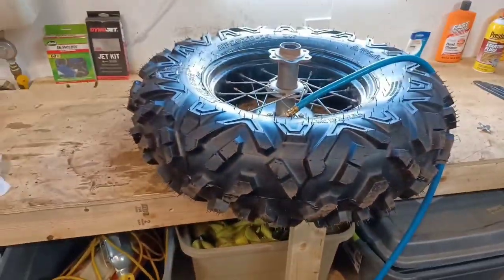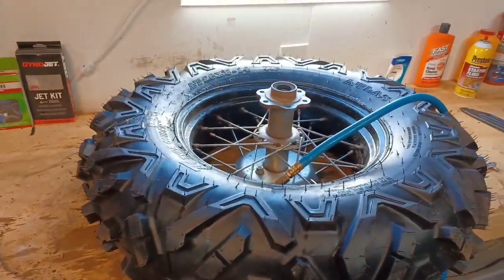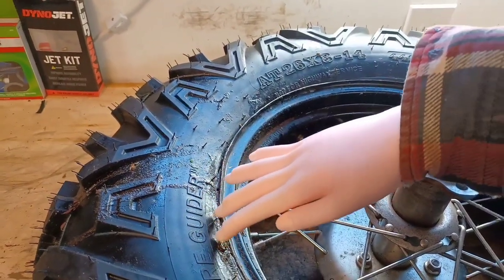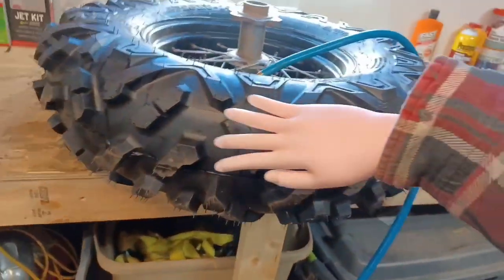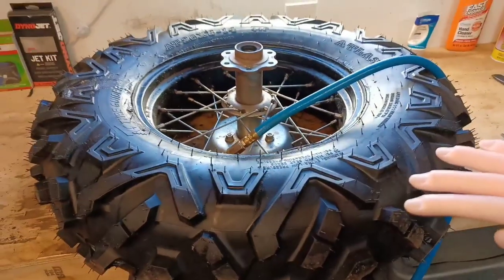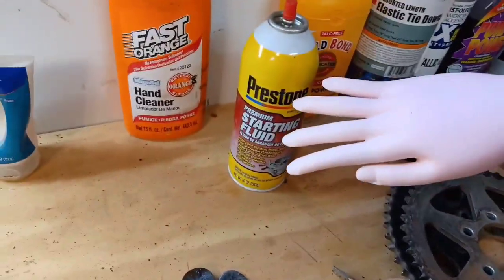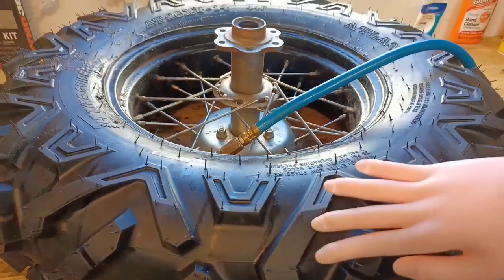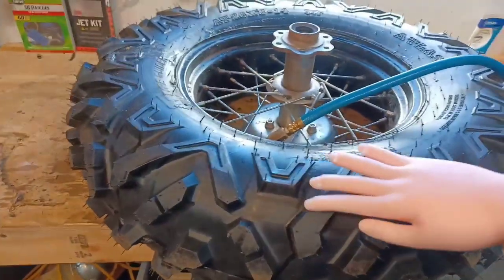Pointing Out The Issue - Tyre Guider Atlas - Yamaha TW200 Dual Sport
Yamaha TW200 tire swap..
TW200 tires...

TW200 rear tire... in progress the Tyre Guider Atlas. It's horrid to mount, but the grip is multiples of the TW34.

TW200 Mods

Upper Peninsula of Michigan

Dynojet Kit
Rear tire..Tyre Guider Atlas 26x8x14
Front tire.. IRC M5b EVO 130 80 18
DID 428 VX-X Ring Chain 428-122
ROX Straps
LED Pods I use
Ram Quick Grip XL
Wolfman Exhaust Shield
MSR Fuel Bottles
Fuel Bottle Holders
Wolfman Peak Tail Bag
PMR Rear Rack
EZ Tire Beads to balance tires
Nelson Rigg Fender Bag, my front bag
Spot Satellite Emergency Beacon
Wolfman Enduro Tank Bag
Upper Body Armor get XXXL they run small, I'm 5' 11" 185lbs
Rox 2" Risers to raise your handle bars
Pro Taper Pillow Top grips
Skid Plate to protect engine from hard smacks
Trickle charger to maintain battery
Drone for aerial shots
DID 428 Chain clips
Battery Tender Ring Terminal
Blackfish Jacket, cold temps
Winter pants I use
Motorcycle Carrier I use, no issues
Winter Gloves Dual Sport Apocalypse uses.
IRC Heavy Duty Tubes
DG V2 Exhaust
Gaerne Balance Oiled Boots

Yamaha TW200 Dual Sport, Highway Dirtbike Handguards, Pro Taper, Roxs Risers, Wolfman Bags, Skid Plate, DG Exhaust, Ram Quick Grip, Garmin Inreach Mini, Klim Mojave, Tach Industries, Manracks front rack, PMR Rear Rack. Nelson Rigg. New TW200 Yamaha.